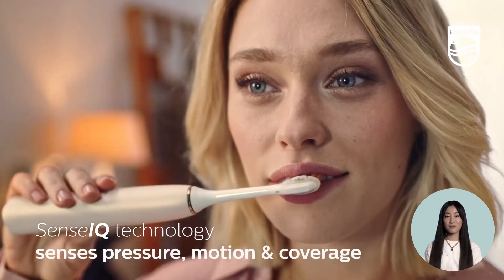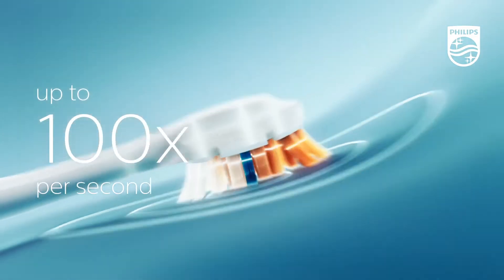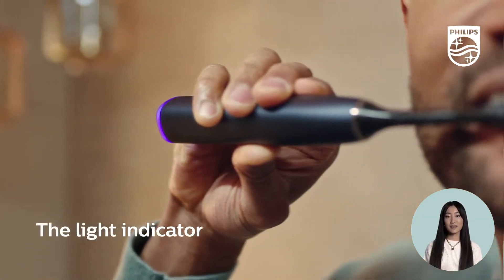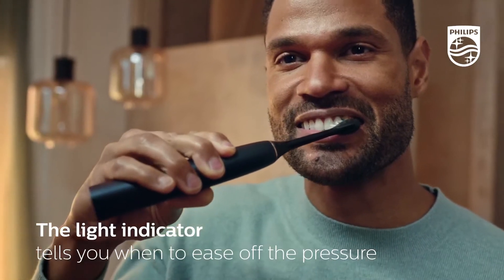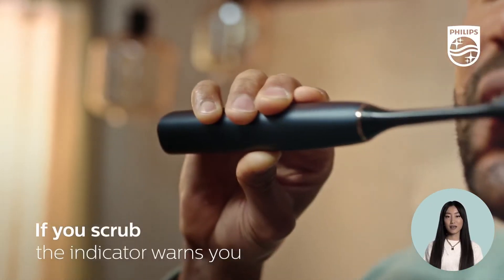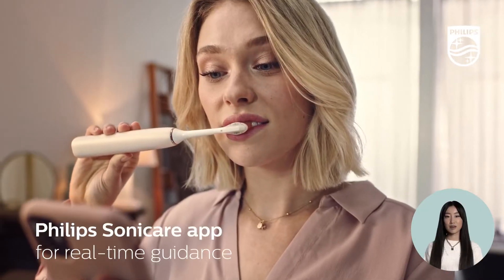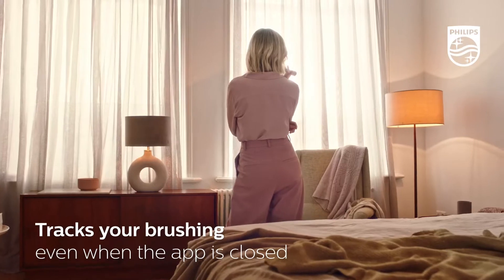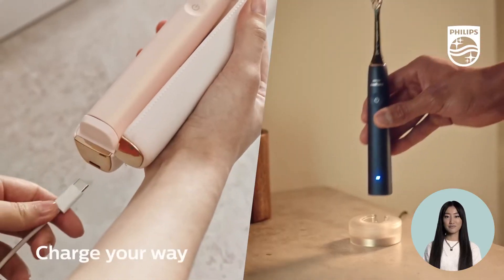How to Use | Philips Sonicare Prestige 9900, Rechargeable Electric Power Toothbrush with SenseIQ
For the most thorough clean yet, use a brush that learns from your brushing style and adapts. The most sophisticated electric toothbrush is the Philips Sonicare 9900 Prestige with SenseIQ technology. Exceptional care is provided by detecting your every movement and instantly adjusting to meet your needs. Up to 100 times per second, brushing parameters like pressure, motion, and coverage are tracked. When it comes to advanced tooth and gum care, the brush then responds automatically in real time.